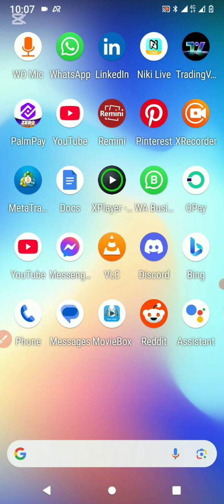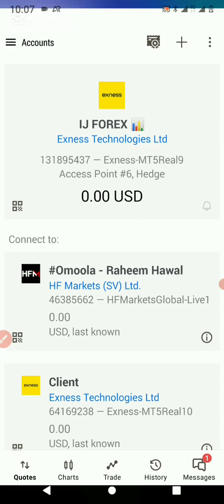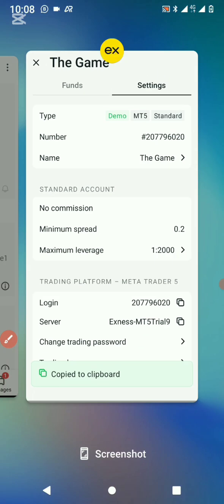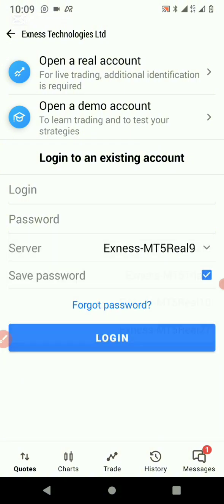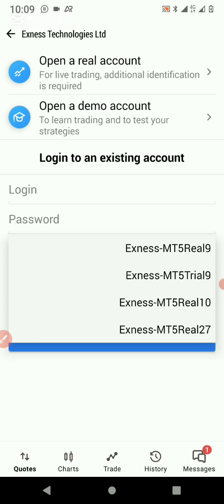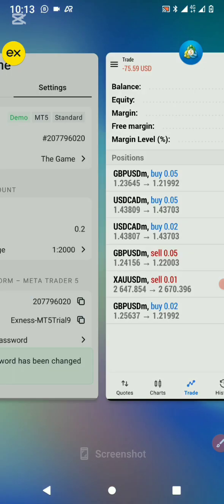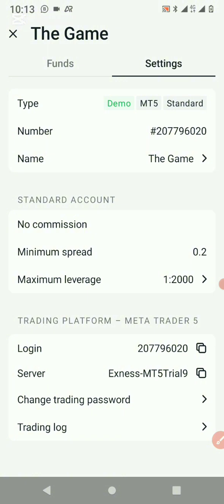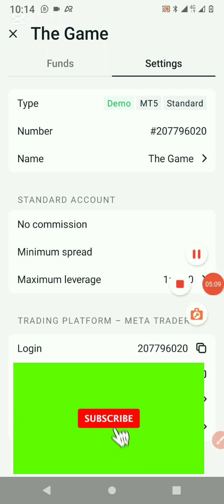MT5 Authorization Failed? FIX Your Exness Login Issue FAST!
Having trouble logging into your Exness account on MT5?

Getting the frustrating 'Authorization Failed' error?

Don’t worry, we’ve got you covered! In this video, I’ll show you step-by-step how to quickly fix this issue and get back to trading in no time.

Watch till the end for extra tips to avoid future login problems.